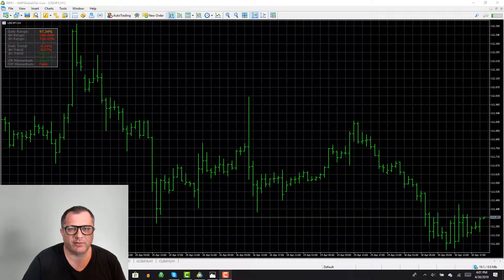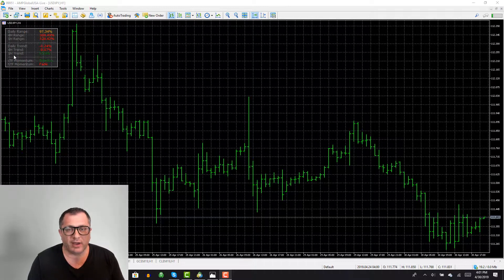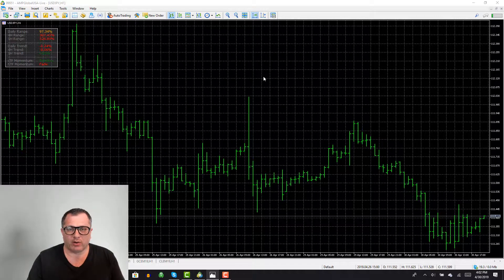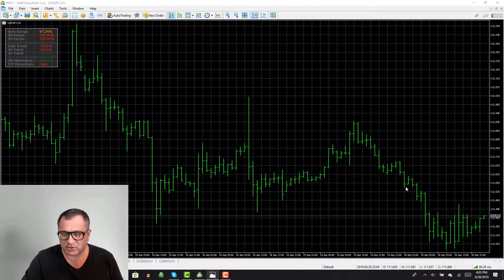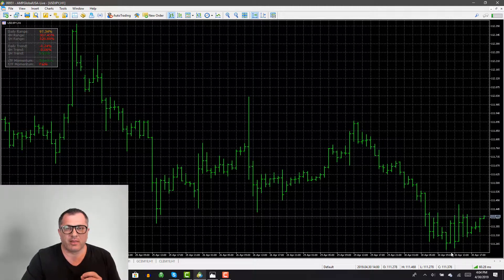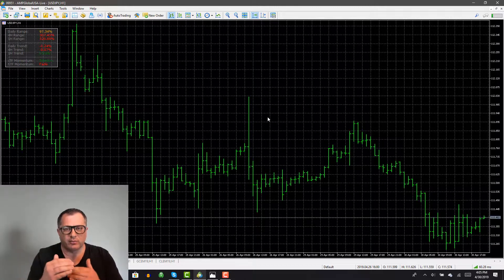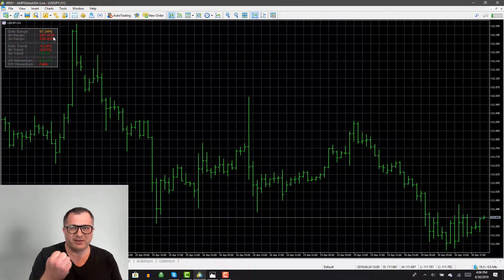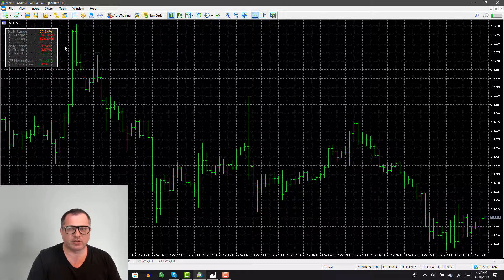MTF Volatility Indicator for MT4 and MT5 - Studying the Average True Range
In this video, Matt Z dives into several different Futures and Forex markets, applying the Average True Range and how it can be used with the MTF Indicator.

For purchasing options or more information about the MTF Indicator, please take a look at the following